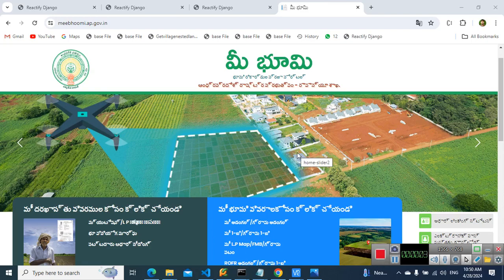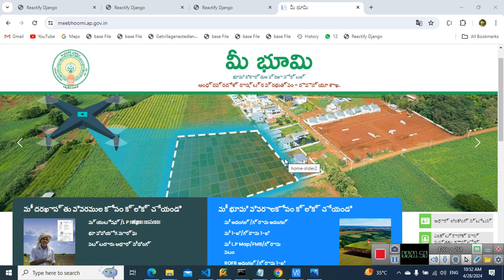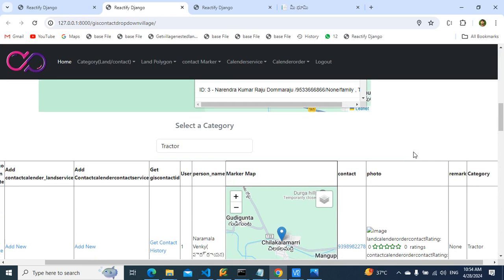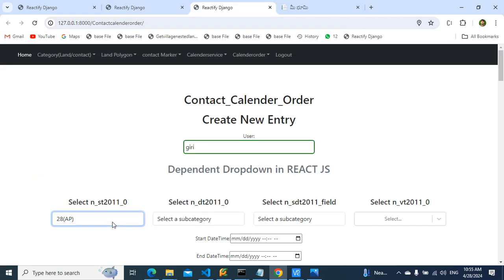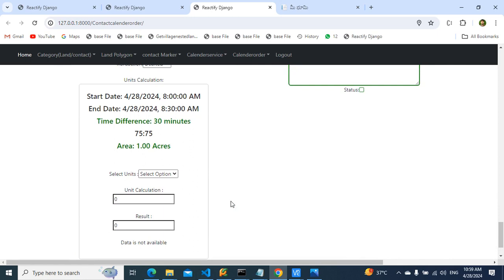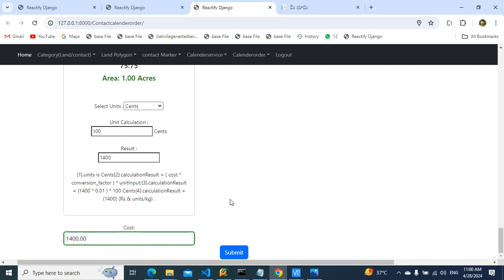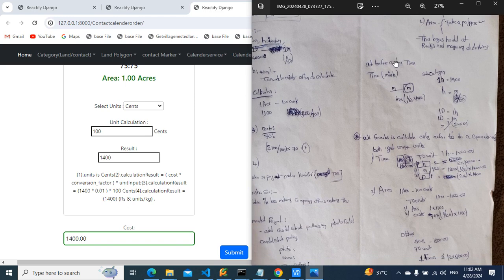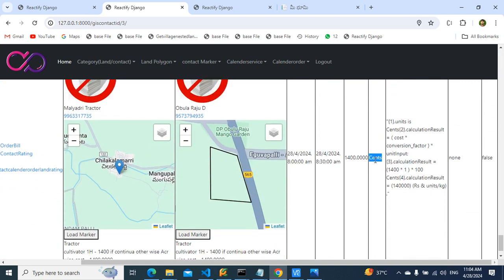meebhoomi.ap.gov.in Use Case Deep Agriculture Trace log Book Auto Calculate Extend and Time leaps